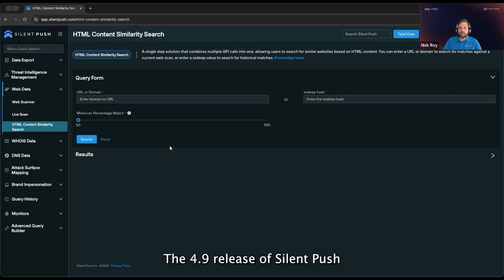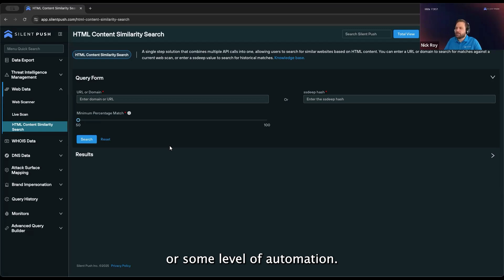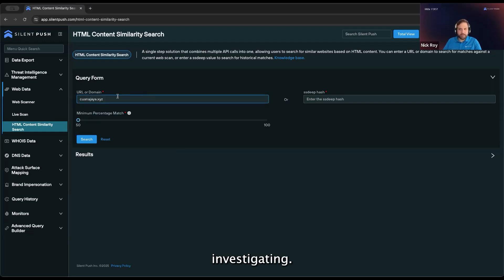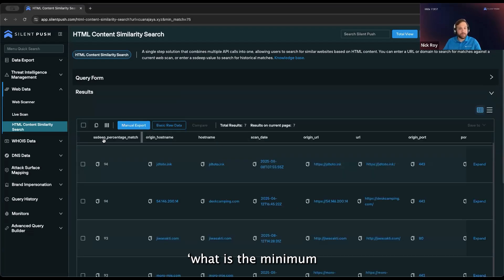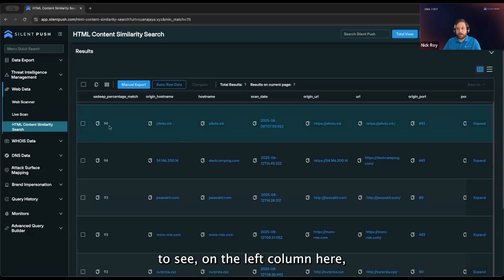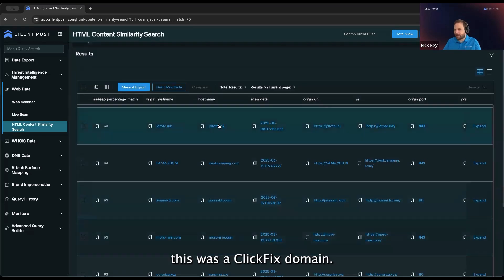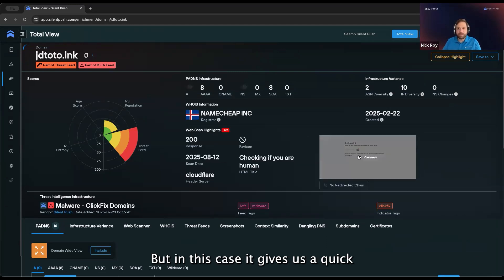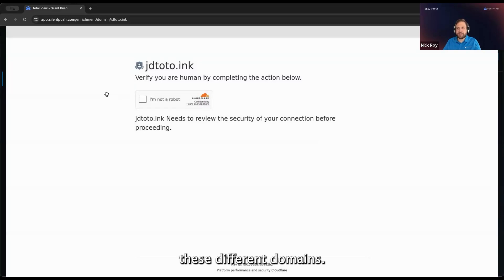Track phishing kits with ONE CLICK using HTML Content Similarity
Threat actors reuse HTML templates to create malicious sites at scale. Traditionally, finding these required a complex, multi-step process and scripting skills. With HTML Content Similarity Search, it’s now simple. Get deduplicated, high-relevance results - no coding needed.

Try this tool using our free Community Edition, and let us know what you think